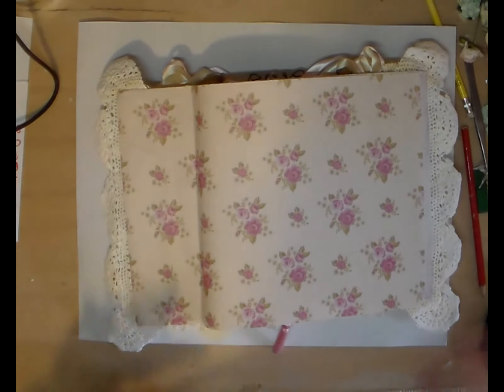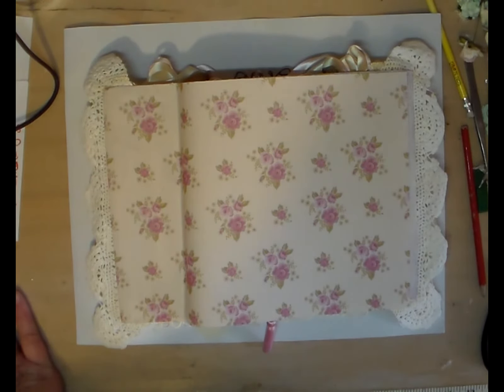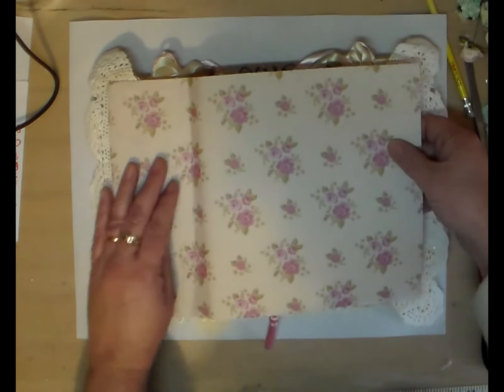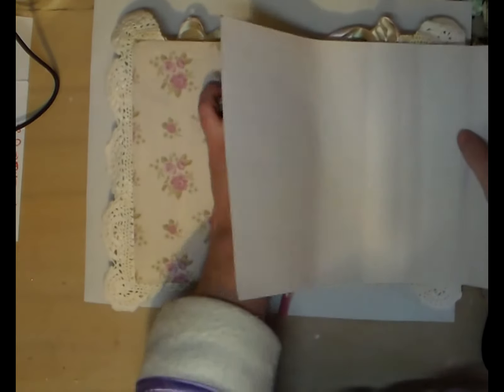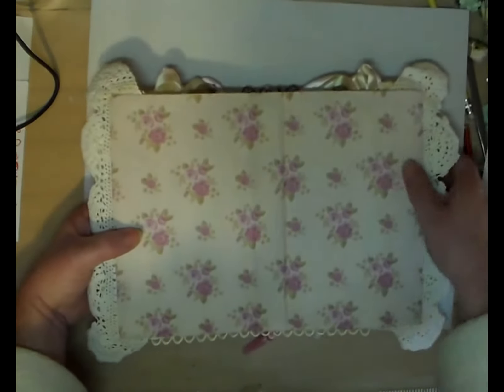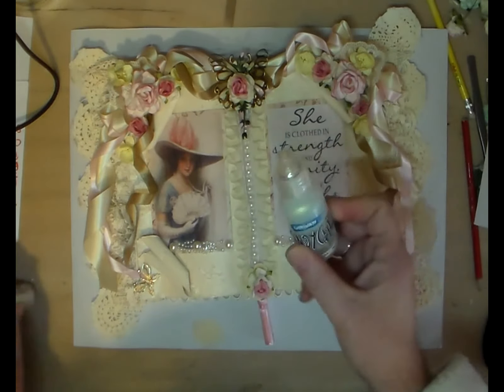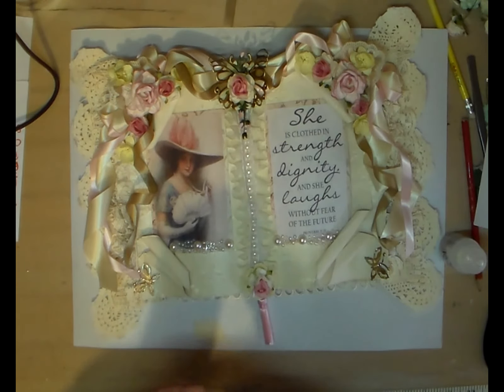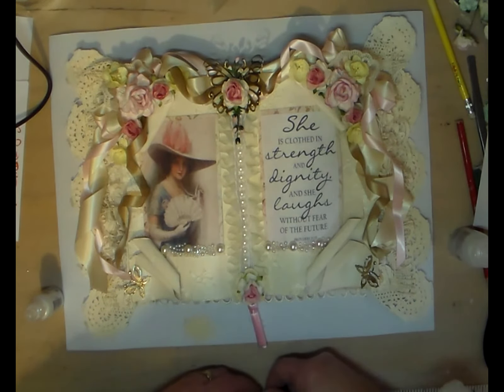Edited final with close up photos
Sorry I forgot to put the final up with photo's. so here it is.
Hugs
Shaz